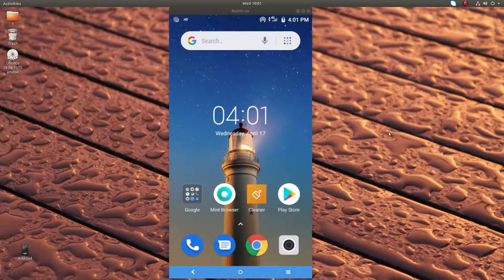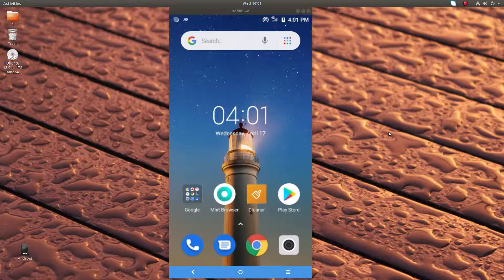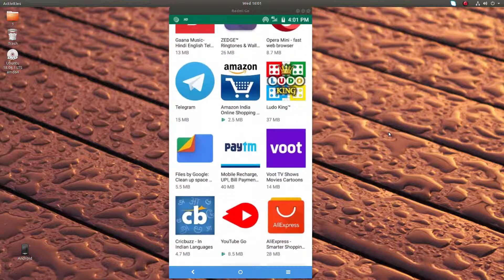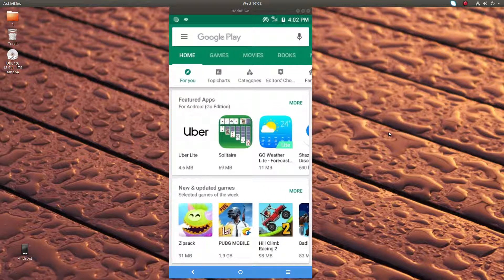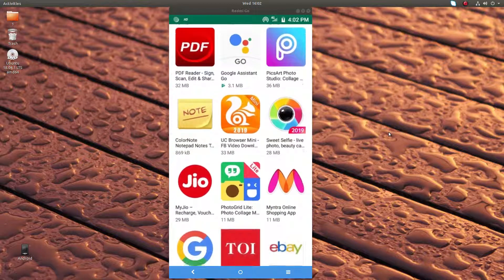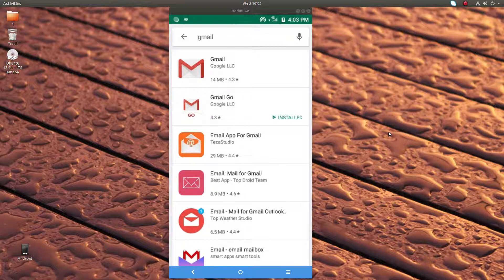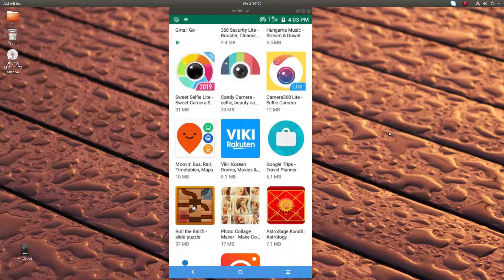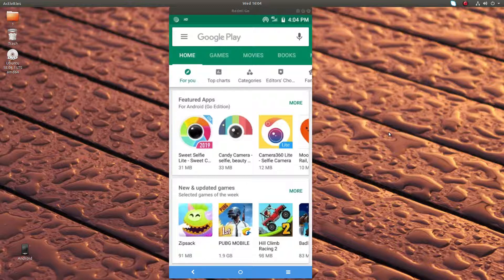How to Install App from Android Go Play Store - Android Go edition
How to Install App from Android Go Play Store
play store has a featured apps section that recommends apps specifically for Android Go handsets
Android Go edition
designed to run on entry-level smartphones
Android Go edition has optimized areas — the operating system, Google Play Store, and Google apps to provide a better experience on lesser hardware.